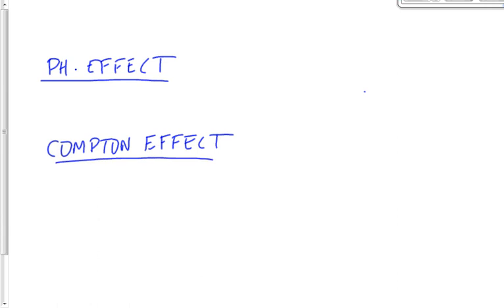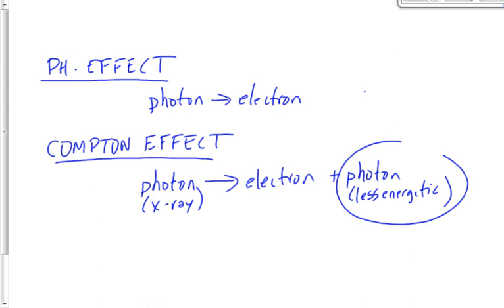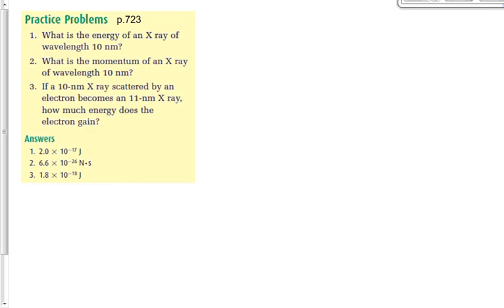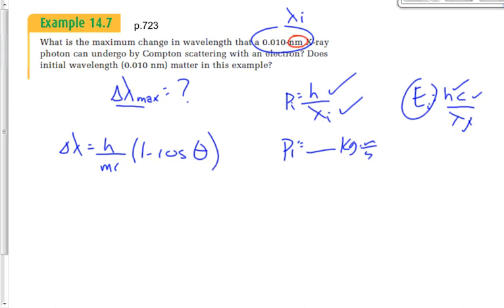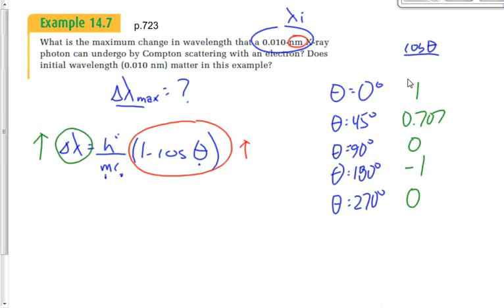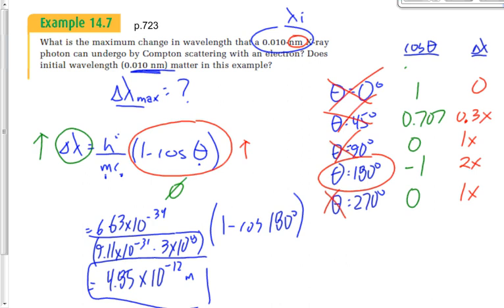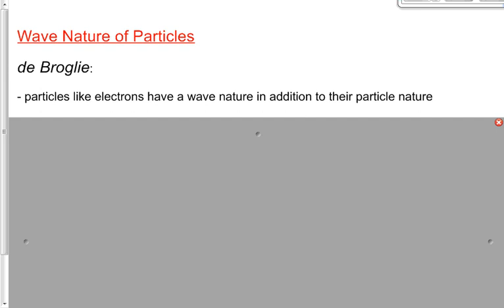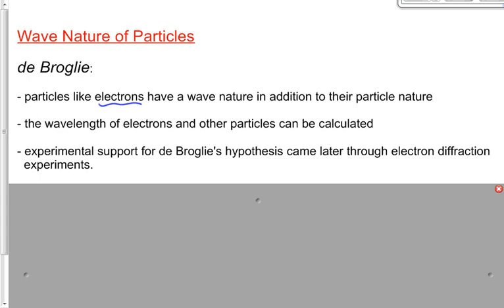(425-P3015S) Compton Effect and de Broglie Hypothesis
Continuation of the Compton Effect and an introduction to the de Broglie hypothesis.